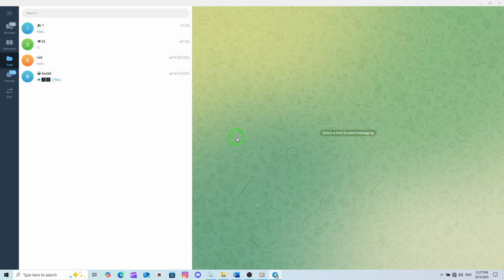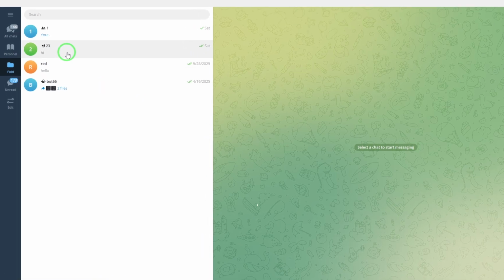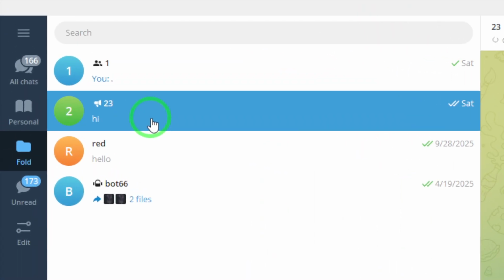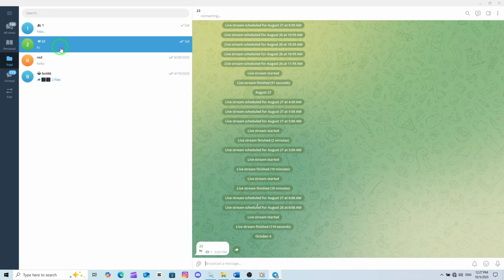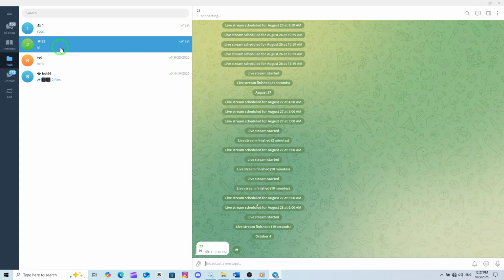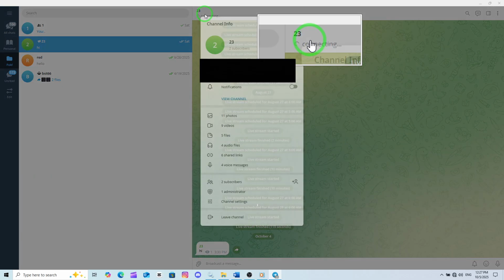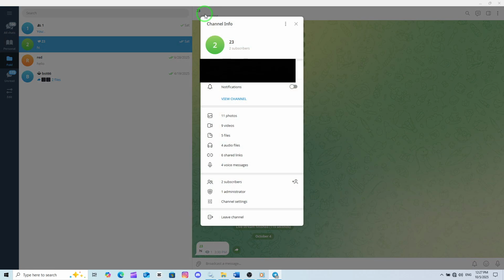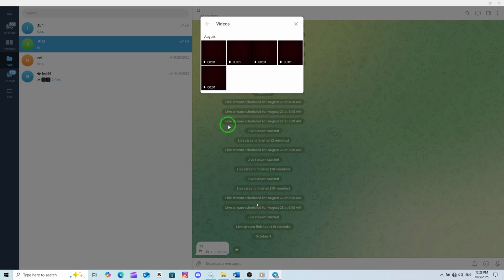How To Find All Shared Videos In A Community On Telegram App On PC (New Update)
Learn how to find all shared videos in a Telegram community on PC with the latest update. This quick guide will help you easily locate every video shared in any group or channel you are a part of.

1. Open Telegram app

2. Find the community you want and open it

3. Click on the community's name to open info

4. Enter to Videos-
Timeline:
00:00 Start
00:12 How to do it
01:05 End